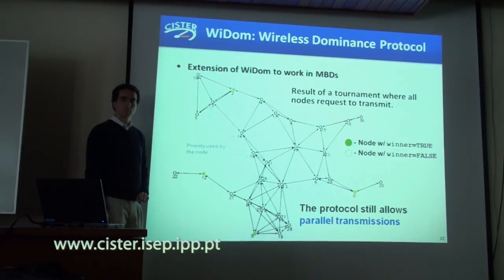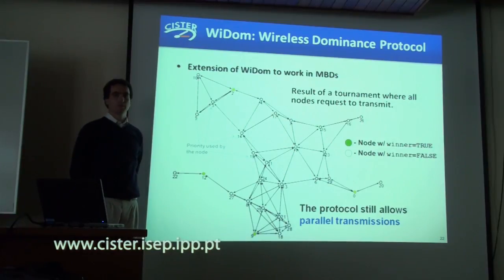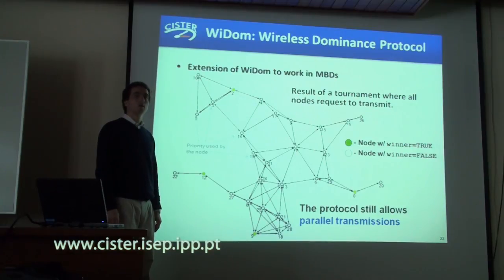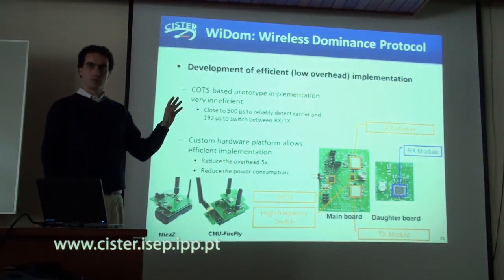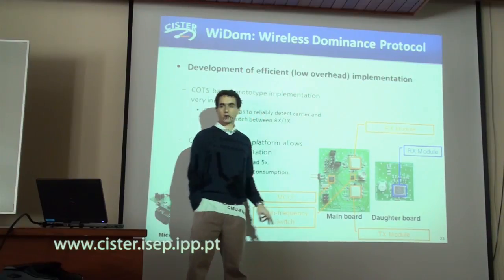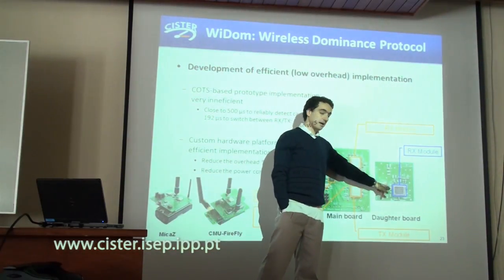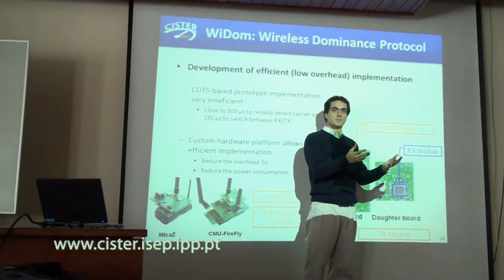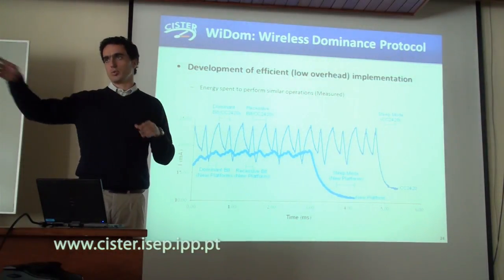Seminar 210409 S04